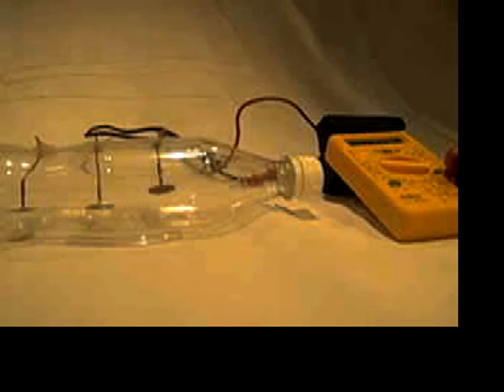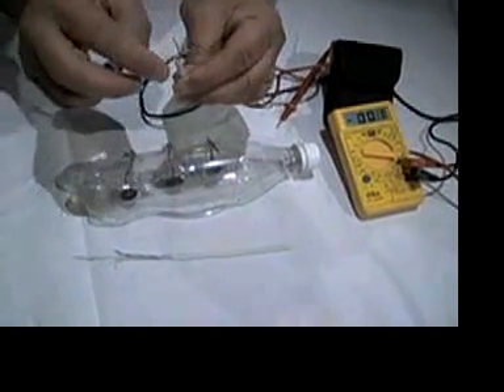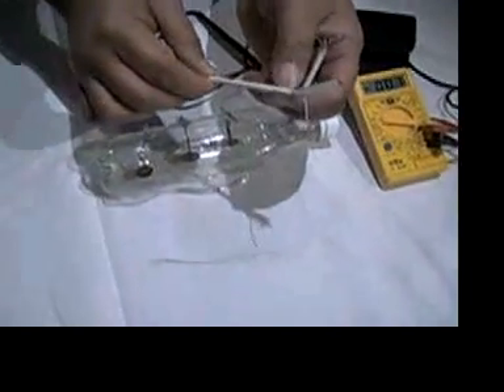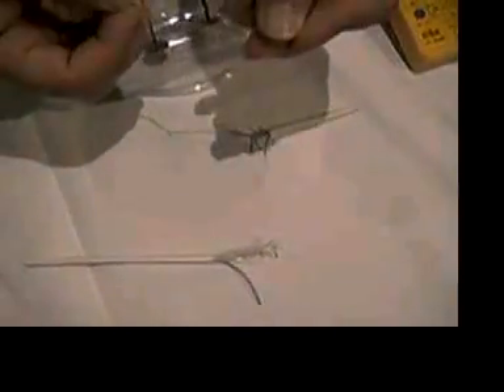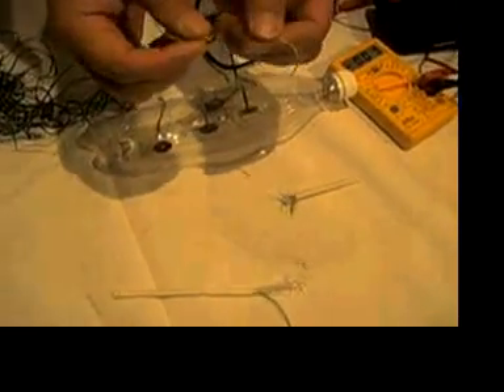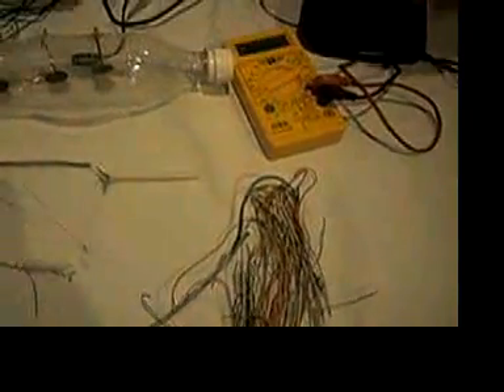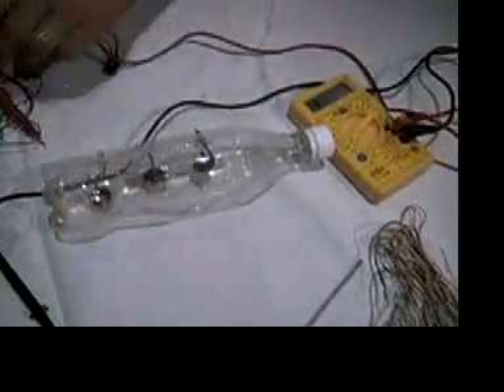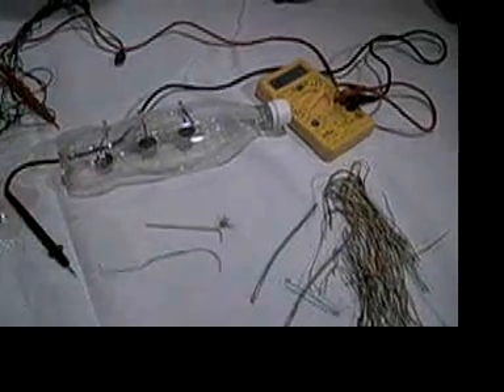Graphene nano layer on insulated wires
During a graphene test in a very simple static plasma reactor, at room temperature and normal pressure, nuclear engineer Mehran Keshe, gives information about graphene deposits on insulated wires and cables performed during another test.  All copper wires and strands were still in their insulation jacket while processed. Different type of cables and wires were introduced in or connected to plasma reactors. No additional external energy sources - like EUV from arcs,  magnetic fields from solid magnets, electrical current, etc. - were used. After expose in static Keshe reactors it has been found that all copper wires and all strands - each - were fully covered by atomic carbon. Although the strands are in direct contact with each other surface, they are fully insulated from each other by the atomic carbon layers. This is shown in this movie with a battery (9V) and lighting, were current is conducted through two wires which are directly twisted with each other. This approach can be used for the design of transistors and integrated circuits. In example, surfaces with only a few number of atomic carbon layers - like in sp2 (graphene) having ballistic conductive properties - can be mounted directly on each other while they are still insulated from each other. With technics like etching special circuits can be made.